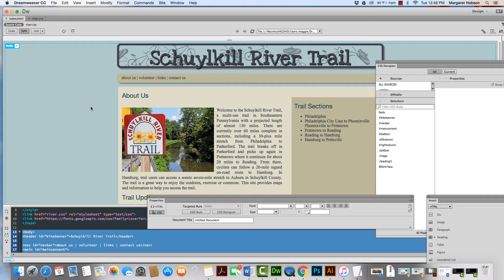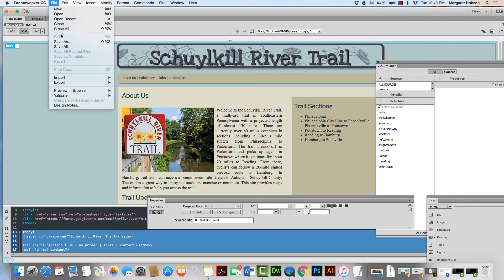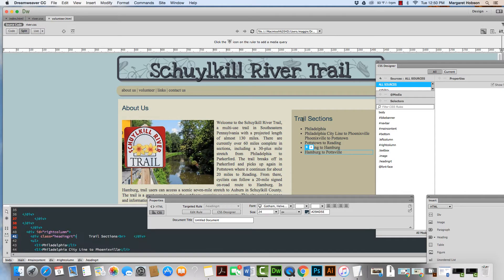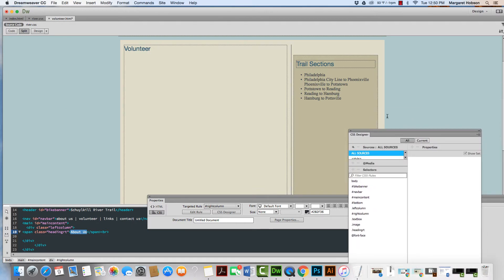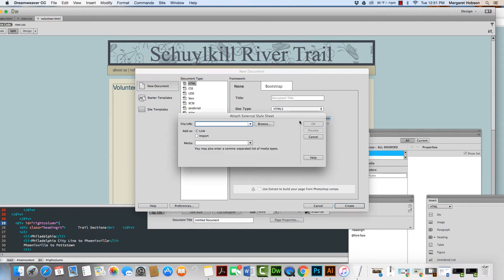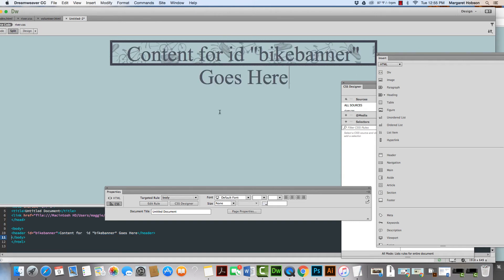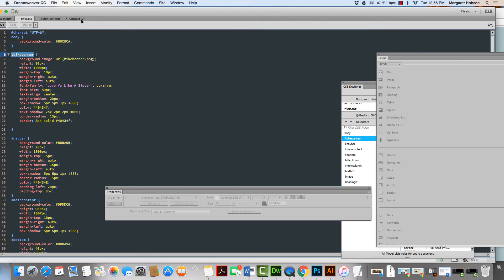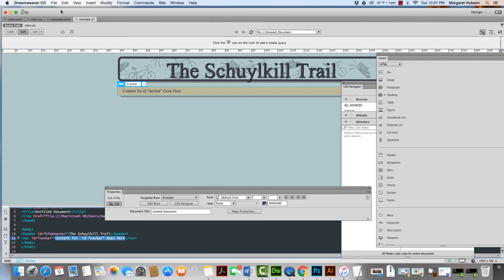Creating a 2nd Page for your Website in Dreamweaver CC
In this video I will show you a few easy ways to create additional pages for your website in Adobe Dreamweaver CC.